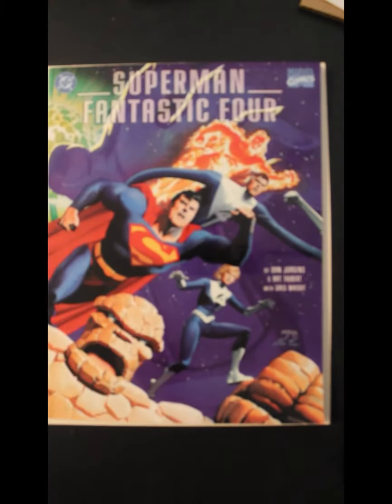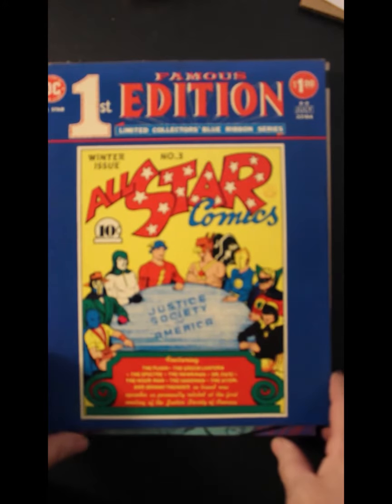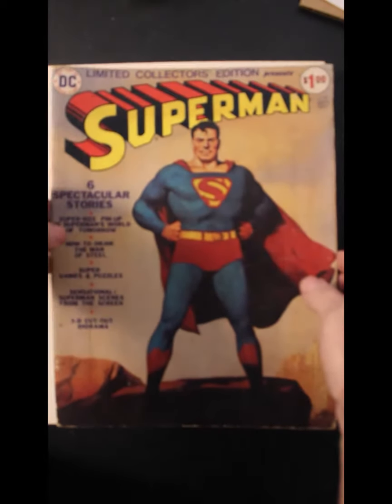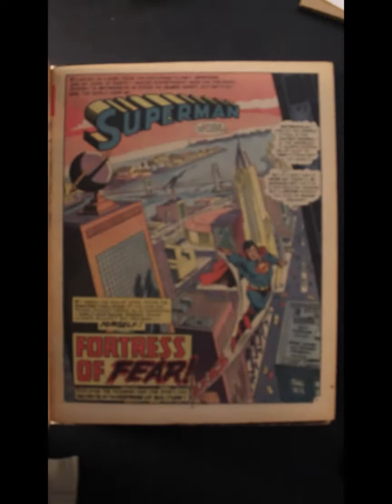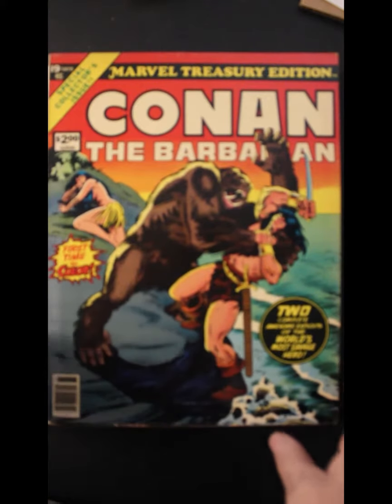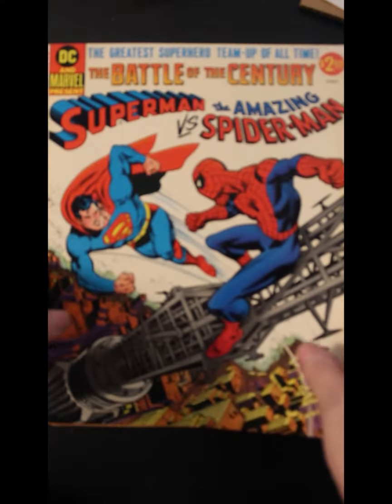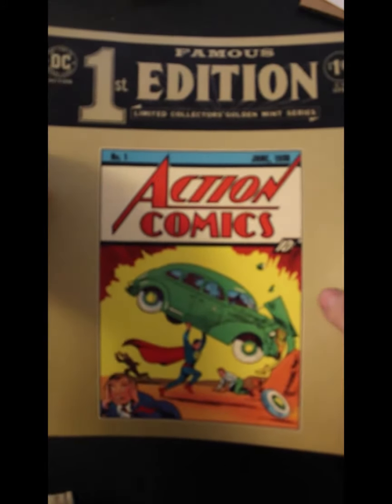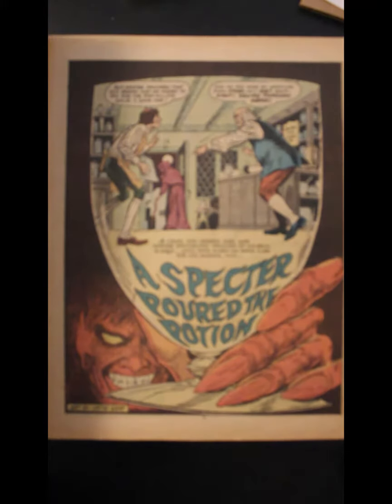Kollecting Kaos: NOT the Eternal Mylite Project #13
I decided to take a short break from mylites (yeah, I ran out of them again) in favor of showing some of my over sized comics.